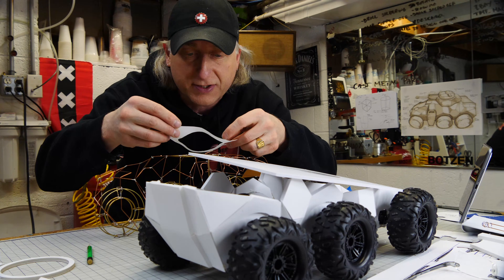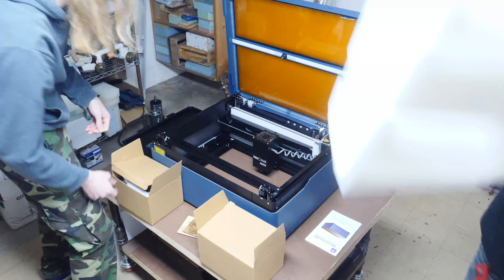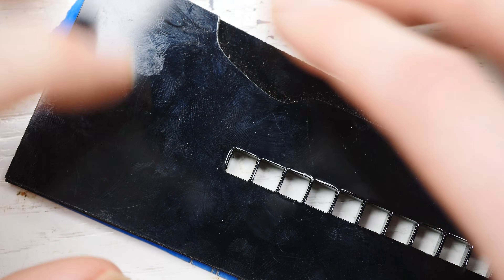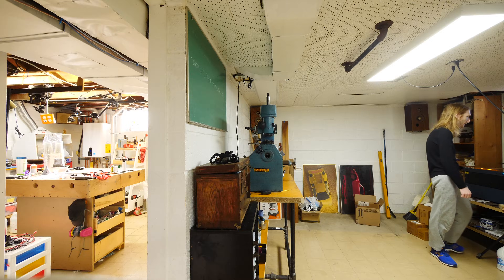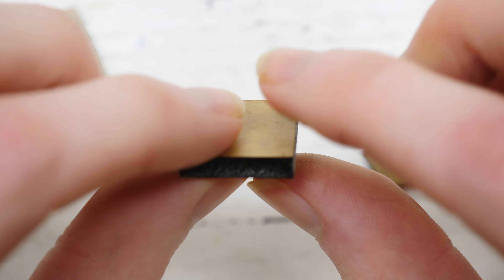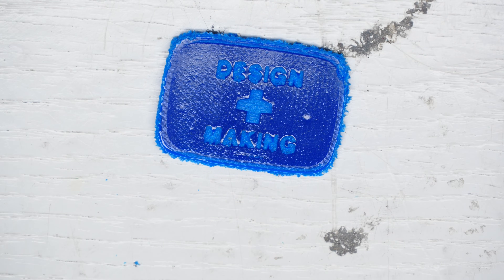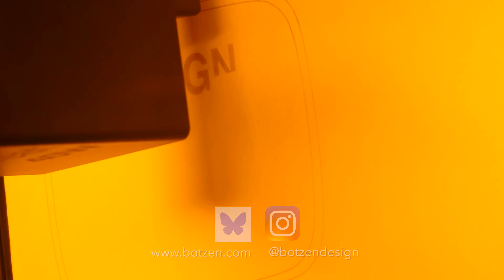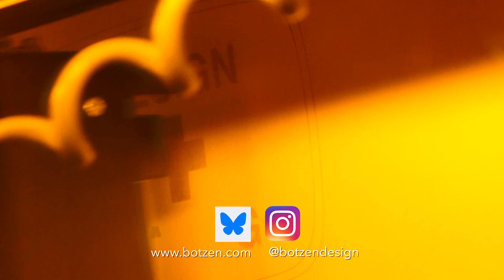WeCreat 40W vision diode laser, any good?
We set up and test the Wecreat vision 40W diode laser and put it through some basis test to find the pro's and cons of the machine. Oh, we make a fingered acrylic mold box as well to test the case with. Cons of this machine is, the software, it's terrible! The camera is a nice addition, but even the alignment of the camera is not accurate, truly a frustrating machine in the end. Consumers deserve better than this. It has wifi, but you have to go to the machine and press the button just to get it to print. So disappointing.